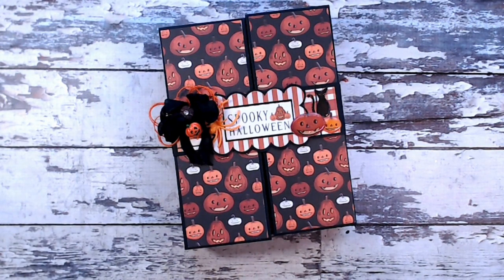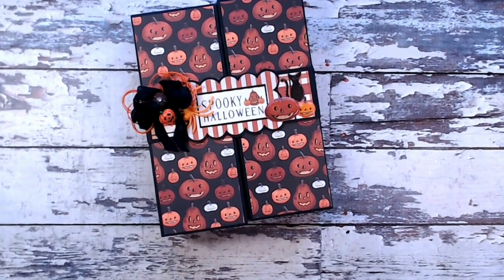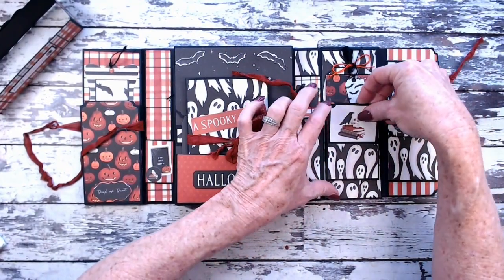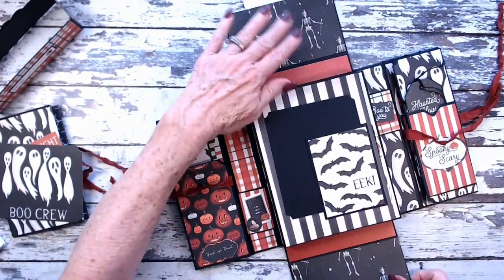Part 1 of 2 Tutorial Gatefold Folio Album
Click on Show More for the supply list and cutting list.

In this video you will find a walk thru of the finished and decorated folio album and Part 1 of 2 of the tutorial on how to make it.  This is designed for Country Craft Creations using Carta Bella's Halloween Market paper collection.

Supply List
From Country Craft Creations-
2 each 12x12 Medium Weight Chipboard
16 sheets of 12x12 Patterned Paper from the Halloween Market collection
18 sheets of 12x12 Black Artisan Cardstock
Seam Binding Ribbon-Black & Rust. 1 or 2 yards each color
1 package of Frames & Tags from the Halloween Market collection
Scor-Tape Sheets, 2 each
Art Glitter Glue
1 set Large Basic Grey Magnetic Snaps (Optional)
From my stash-
Nuvo Crystal Glaze
Plastic Spider , orange
Plastic Jack-o-lantern charm
Vintage Rhinestone Button
Orange Button String
Black Button String

Cutting List
Chipboard
Cover: 1 @ 6"x8" , 2 @ 3"x8" and 2 @ 1 1/2" x 8"
Cardstock
Cover Wrap: 1 @ 8"x 10", 2 @ 5"x 10" and 2 @ 4 1/2" x 10"
Inside Cover: 2 @ 7 7/8" x 7 7/8"
Belly Band Closure: 2 @ 9 7/8" x 1 7/8", score 9 7/8" side @ 1 7/8", turn & score other end @ 1 7/8"
Waterfall Base: 1 @ 2 7/8" x 7 7/8"
Waterfall Flaps: 6 @ 2 7/8" x 3 1/4", score 3 1/4" side @ 3/8"
Waterfall Closure Flaps: 2 @ 2 7/8" x 6", score 6" side @ 1/2" & 3/4"
Right Side Flap: 1 @ 7 7/8" x 3 1/2", score 3 1/2" side @ 1/2" & 3/4"
Flap Pocket: 1 @ 3 3/4" x 5", score 3 3/4" side @ 1/2" & 3 1/4"+ score 5" side @ 1/2"
Small Flaps Inside Right Side Flap: 2 @ 4 1/2" x 3 1/4", score 4 1/2" side @ 1/2"
On top of above Small Flaps: 2 @ 4" x 3 1/4", score 3 1/4" side @ 1/2"
Angle Pocket: 1 @ 4 1/2" x 3 1/4 ", score 4 1/2" side @ 1/2" and 3 1/4" side @ 1/2", mark 1" along top from fold & 2" on right edge from top, angle cut from mark to mark.
Mini Pocket on Angle Pocket: 1 @ 2 1/2" x 3 3/4", score 3 3/4" side @ 1/2" & 3 1/4" + score 2 1/2" side @ 1/2"
Bottom Inside Center Flap: 1 @ 5 7/8" x 6 1/2", score 6 1/2" side @ 1/2" & 1 1/2"
Top Inside Center Flap: 1 @ 5 7/8" x 5", core 5" side @ 1/2" & 1 1/2"
Bottom Flap Pocket: 1 @ 6 7/8" x 3", score 6 7/8" side @ 1/2", turn score other 6 7/8" end @ 1/2" + score 3" side @ 1/2"
Spine Sliders: 2 @ 1 3/8" x 7 7/8" and 2 @ 3 1/2" x 2 1/4", score 3 1/2" @ 1" & 2 1/2"
Stacked Center Pages:
2 @ 6 1/4" x 7 3/4", score 6 1/4" side @ 1/2"
2 @ 6 1/2" x 7 3/4", score 6 1/2" side @ 1/2" & 3/4"
2 @ 6 3/4" x 7 3/4", score 6 3/4" side @ 1/2" & 1"
2 @ 7 1/4" x 7 3/4", score 7 1/4" side @ 1/2" & 1 1/2"
Pocket Inside Center: 1 @ 6 1/2" x 4 1/2", score 6 1/2" side @ 1/2" & 6" + score 4 1/2" @ 1/2"
Booklet Insert: 1 @ 6" x 12", score 12" side @ 4" & 8"

Patterned Paper
As a rule I generally cut all patterned papers 1/8" smaller in both directions tan the area being patterned. in the following W = Wide and T = Tall for directional patterns.

Outside Cover:  2 @ 2 7/8" W x 7 7/8"T , 2 @ 1 3/8" W x 7 7/8" T and 1 @ 5 7/8" W x 7 7/8" T
Belly Band Closure: 2 @ 5 7/8" W x 1 3/4" T and 2 @ 1 3/4" W x 1 3/4" T
Waterfall Flaps: 6 @ 2 3/4" W x 2 3/4" T
Waterfall Closures: 2 @ 2 3/4" W x 5 1/8"T
Inside Base: 1@ 2 3/4"W x 6 1/4"T
Front of Right Flap: 1 @ 2 5/8" W x 7 3/4" T
Front Flap Pocket: 1 @ 2 5/8"W x 4 3/8"T
Short Flaps: 8 @ 2 5/8"W x 3 7/8"T
Angle Pocket: 1 @ 2 5/8" W x 3 7/8"T angle cut top edge to fit pocket
Pocket on Angle Pocket: 1 @ 2 5/8" W x 1 7/8" T
Inside of Right Flap: 1 @ 2 3/4" W x 7 3/4" T
Sliders: 1 1/4" W x 7 3/4" T and 2 @ 1 3/8" W x 2 1/8"T
Center Top Flap: 2 @ 5 3/4" W x 3 3/8" T
Center Bottom Flap (Inside): 1 @ 5 3/4"W x 4 7/8"T
Spines of Flaps: 4 @ 5 3/4" W x 7/8"T
Pocket on Center Flap: 1 @ 5 3/4"W x 2 3/8"T
Section above Center Flap Pocket: 1 @ 5 3/4"W x 3"T
Stacked Center Pages: 16 @ 5 5/8"W x 7 5/8"T
Booklet: 6 @ 3 7/8"W x 5 7/8"T
Page Spines : 4 @ 7/8" W x 7 5/8"T and  4 @ 3/8" W X 7 5/8"T
Back Center: 1 @ 5 3/4: W x 7 3/4"T
Back Center Pocket: 1 @ 5 3/8"W x 3 7/8"T

Note: Cutting Lists are subject to typo errors and omissions from my written notes. Please follow Tutorial Videos for more instructions. Thank You.